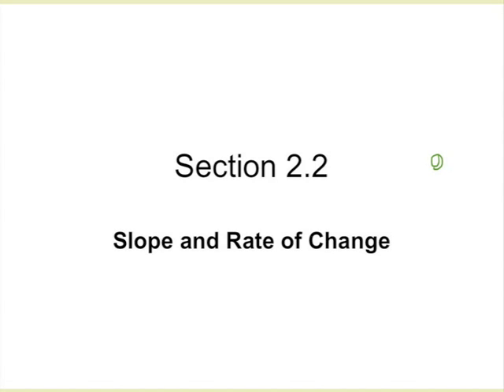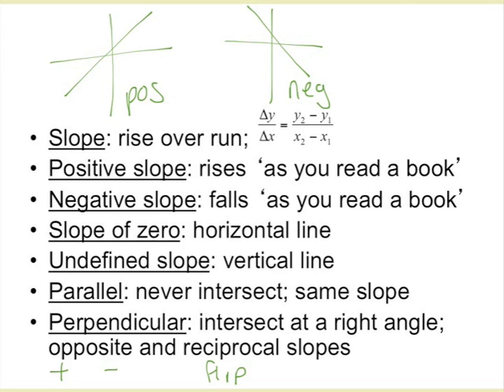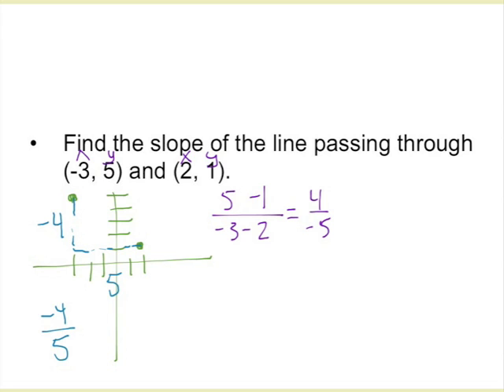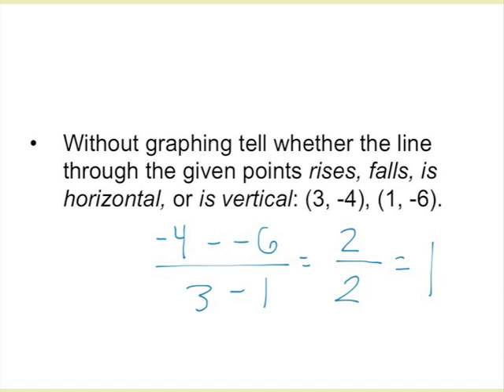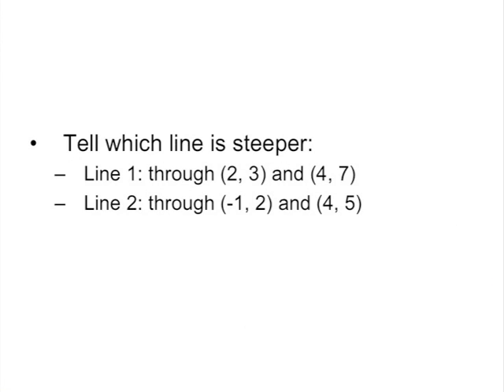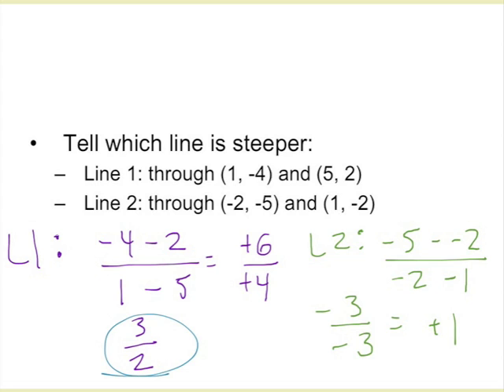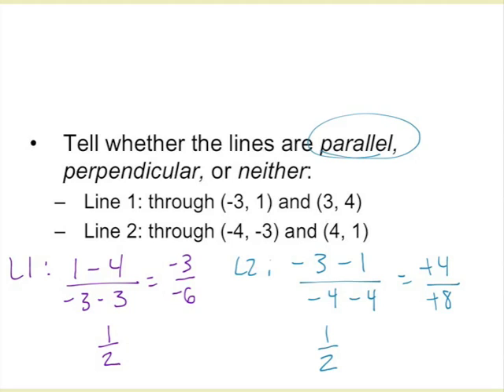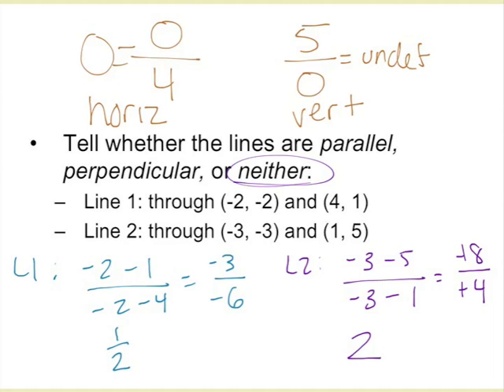alg 2 2